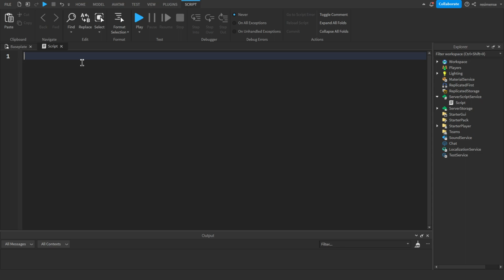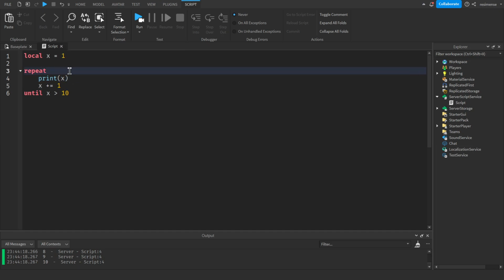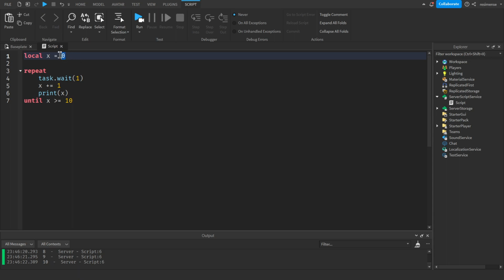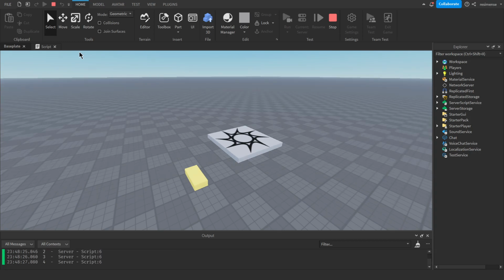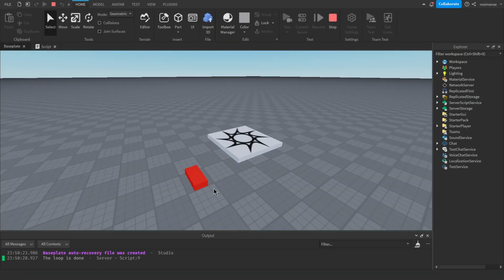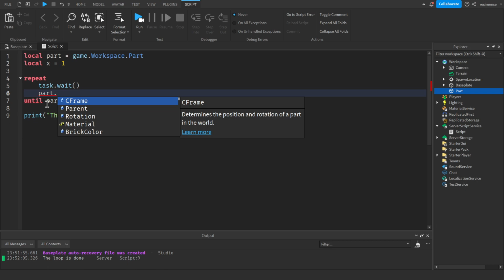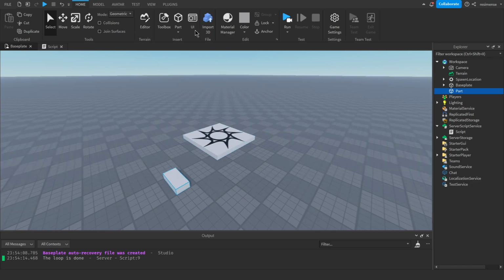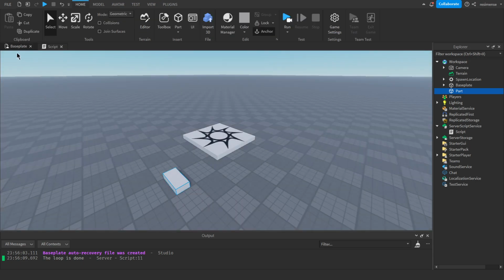Repeat loops #15 | ROBLOX STUDIO CODING TUTORIAL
Hello everyone, in this video I talk about repeat loops and the functionality of repeat loops. I had fun doing this video because of the examples I was doing but yeah. Anyways, I hope you all understand now about repeat loops and enjoy.